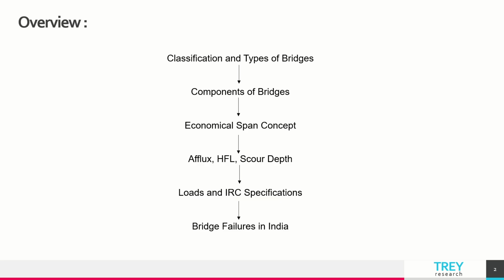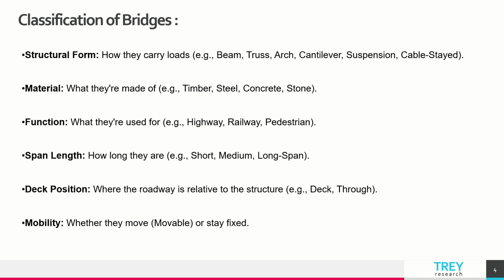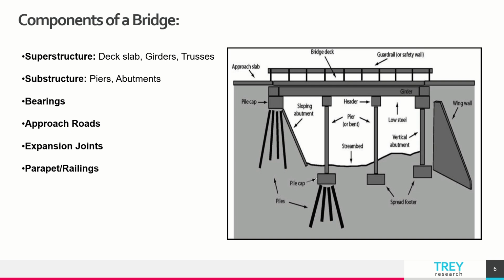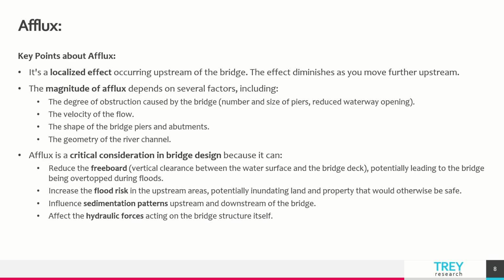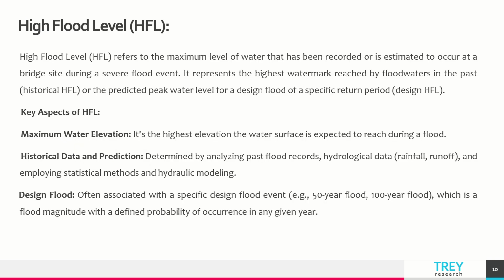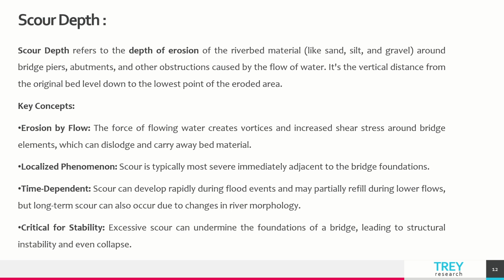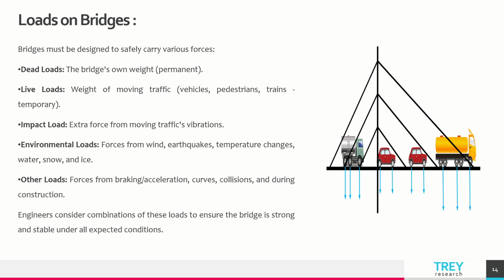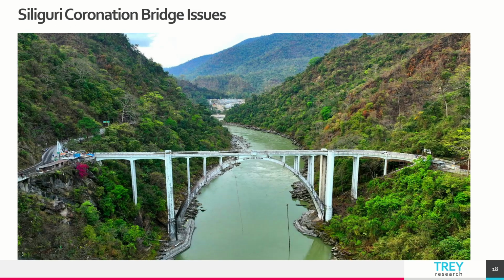Introduction to Bridge Engineering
🎥 Bridge Engineering | Classification, Components, Loads, IRC Codes & Failures
🔧 Civil Engineering | Structural Design | Transportation Engineering

Welcome to this comprehensive video on Bridge Engineering, specially designed for civil engineering students and competitive exam aspirants (IES, GATE, MPSC MES, etc.). In just 15 minutes, this video covers the fundamental concepts and practical insights required to understand the planning, design, and safety aspects of bridges.